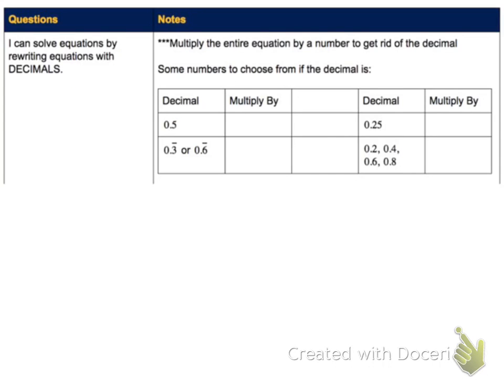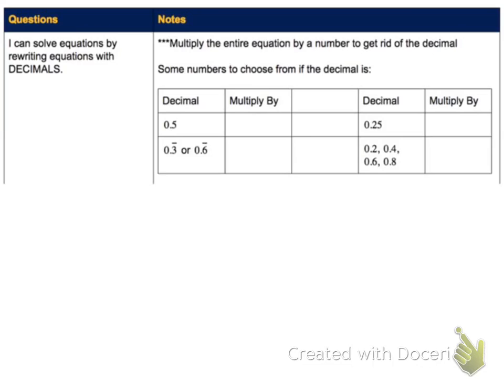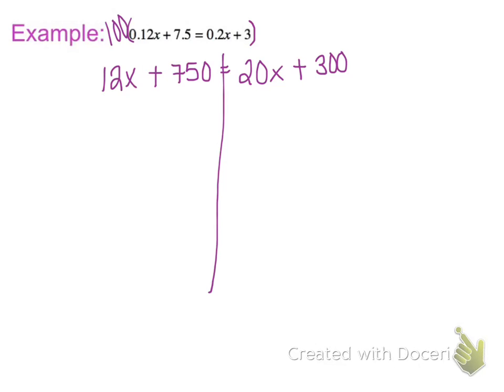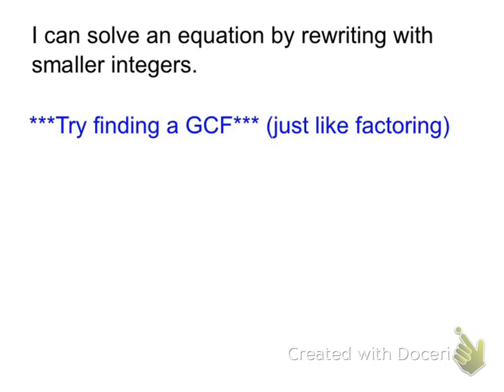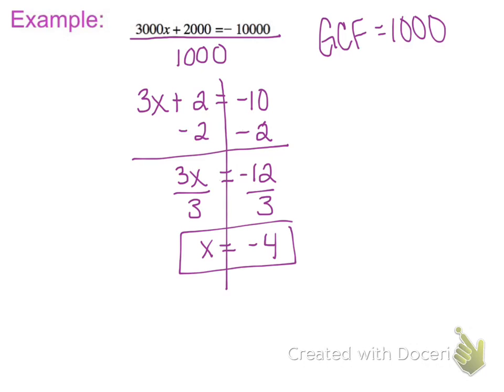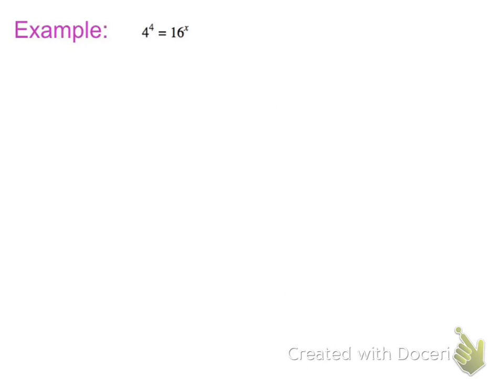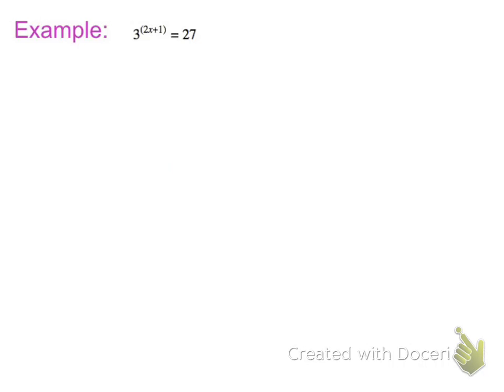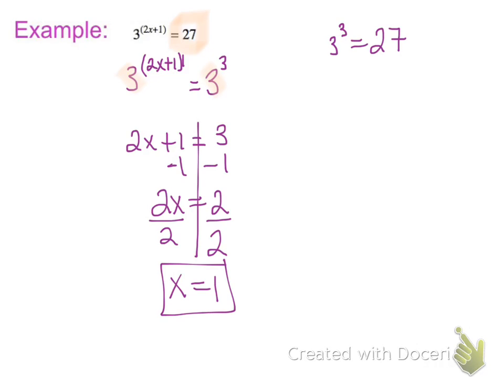Rewriting complex equations